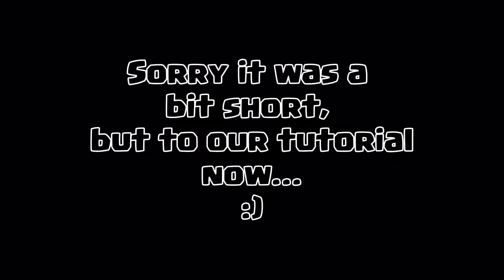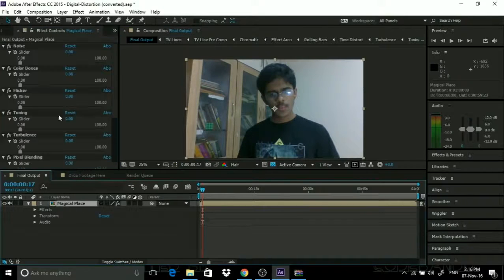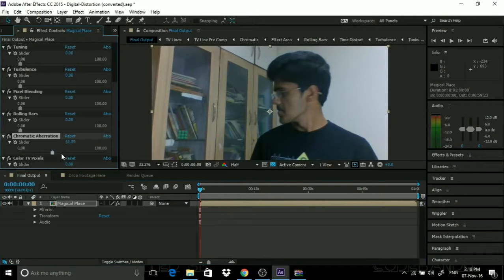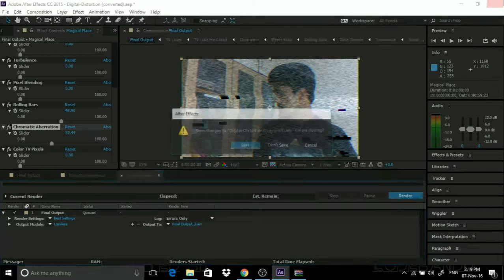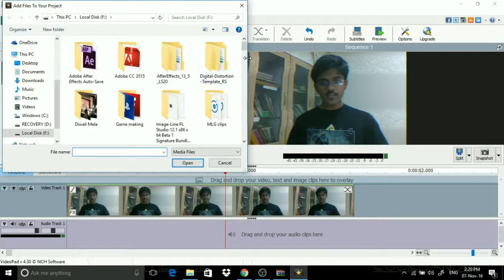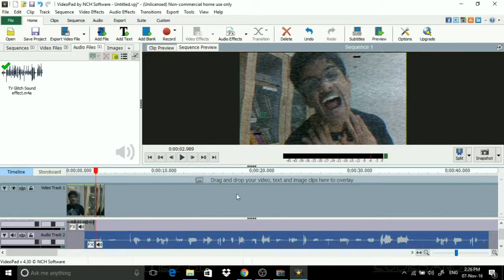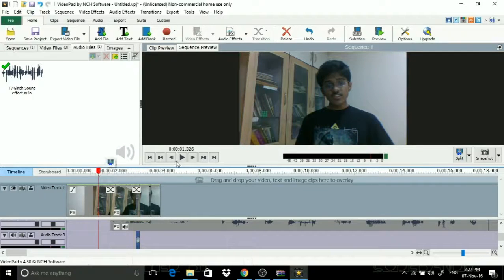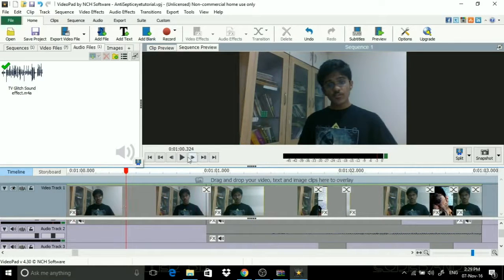ANTISEPTICEYE EFFECT TUTORIAL!! | After Effects CC Digital Distortion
Today we learn how to make the antisepticeye Digital Distortion effect in After Effects!